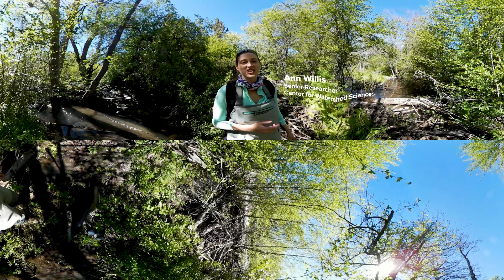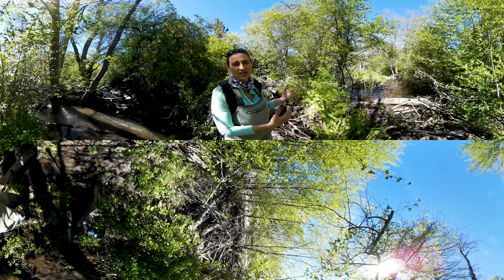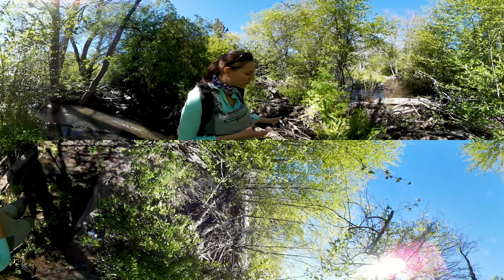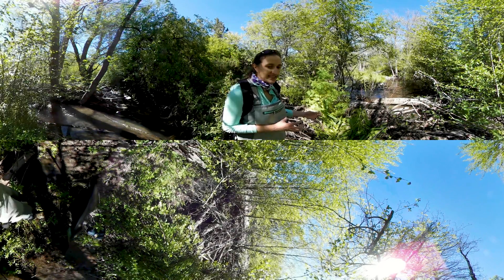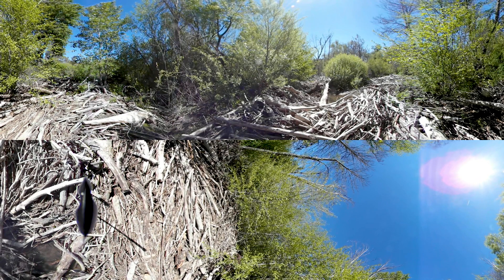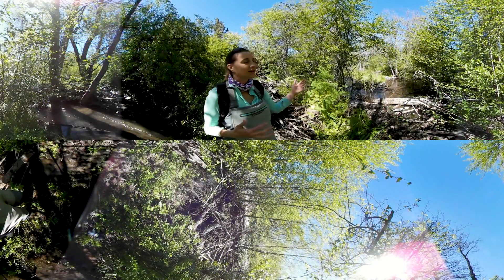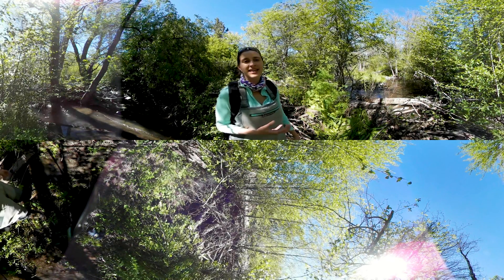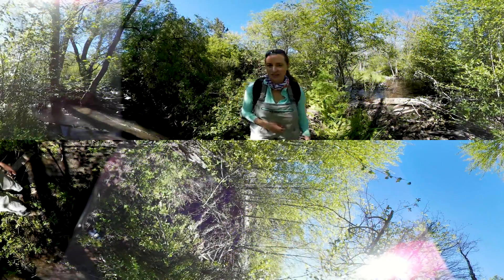UC Davis in 360 Degree Video: The Little Shasta River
UC Davis Center for Watershed Sciences researcher, Ann Willis, discusses how the Little Shasta River is thriving on an active cattle ranch.